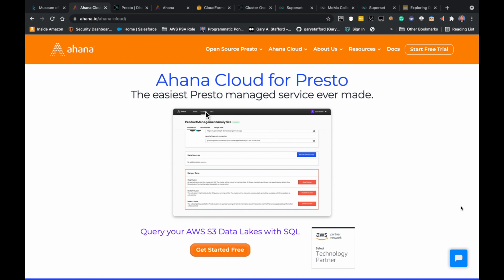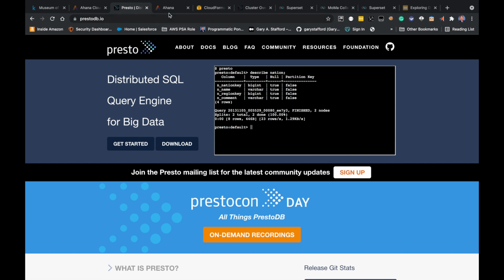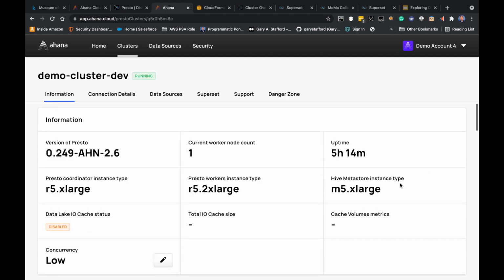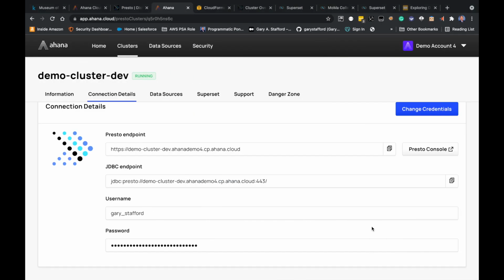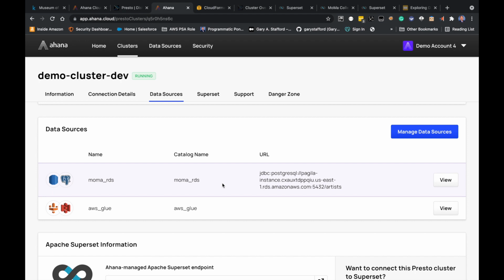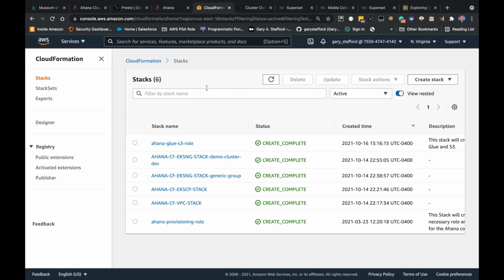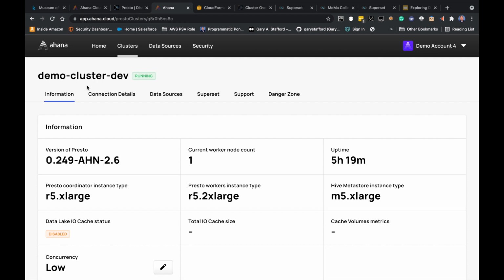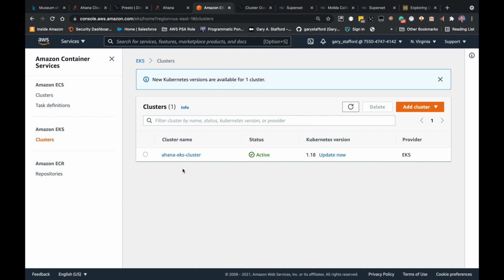Ahana Cloud for Presto Demo - Part 4/5: AWS Glue & Amazon Athena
Based on "Build an Open Data Lake on AWS with Presto"

This video represents my own viewpoints and not of my employer, Amazon Web Services (AWS).